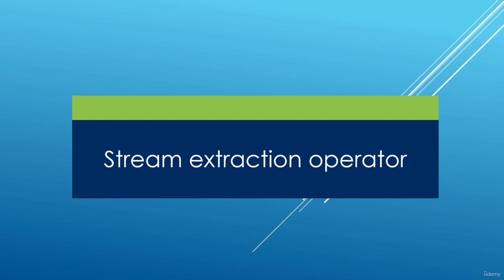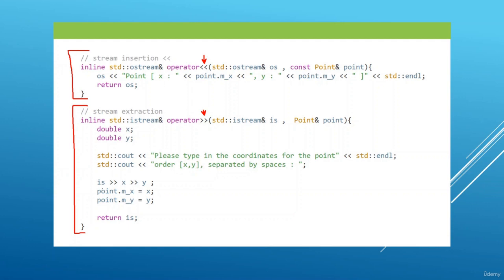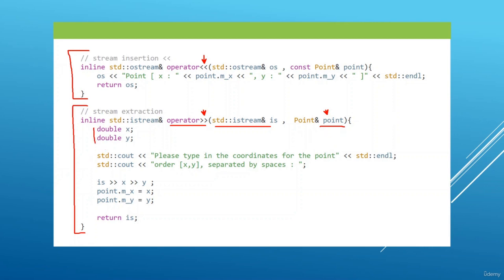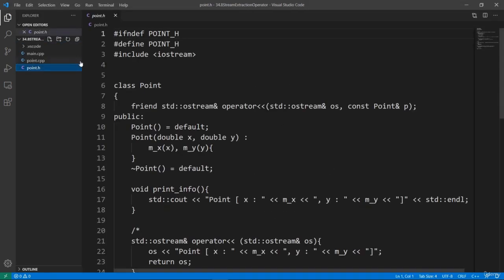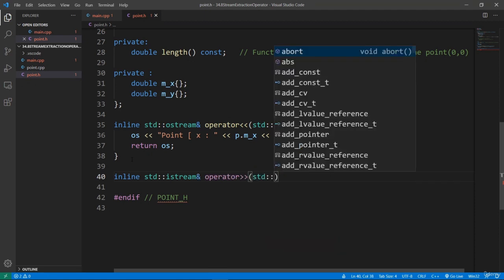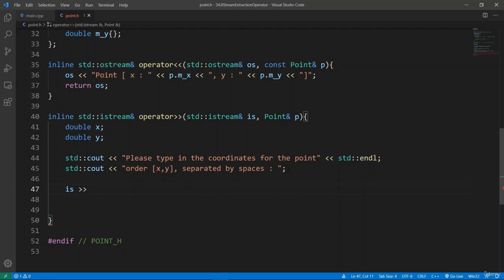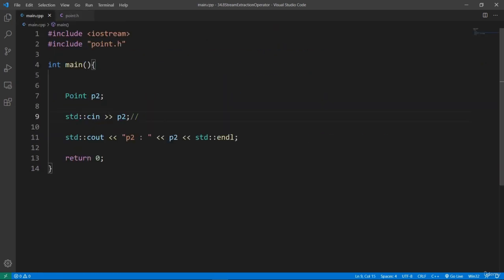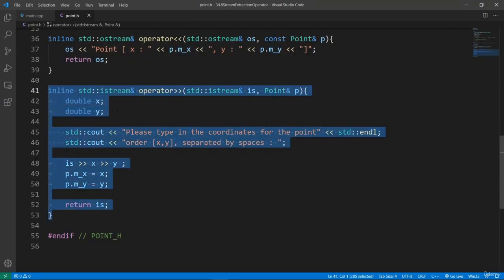014 Stream Extraction Operator